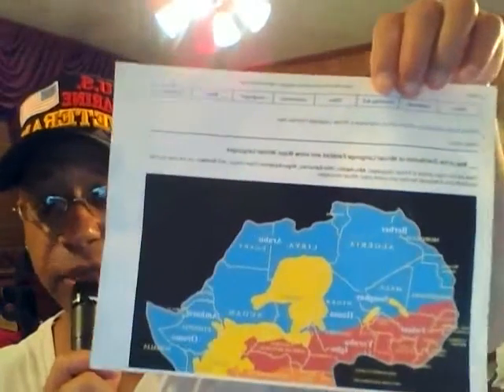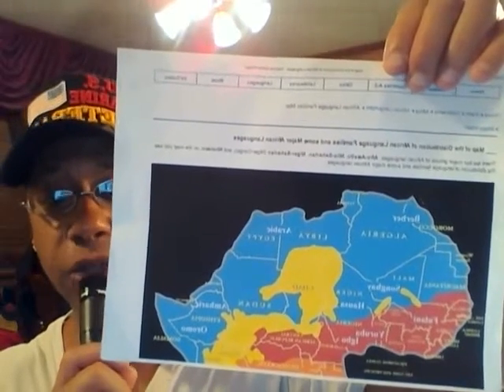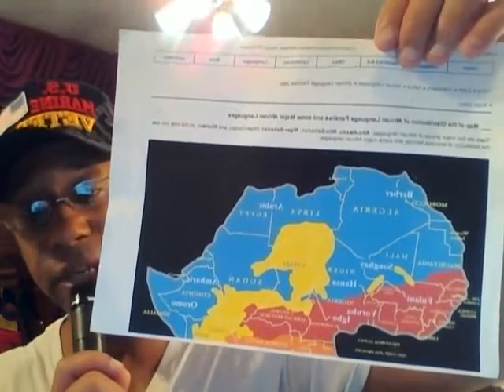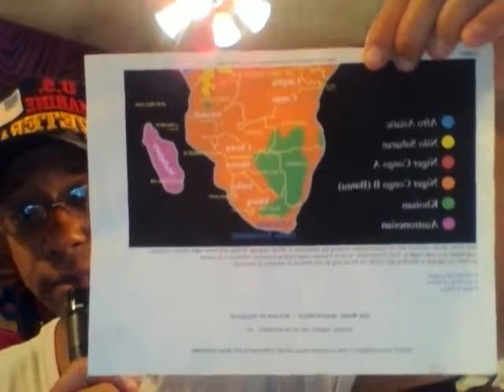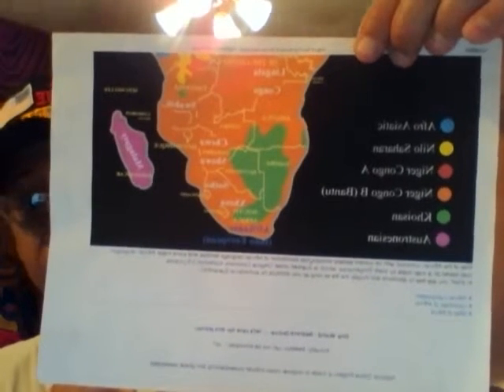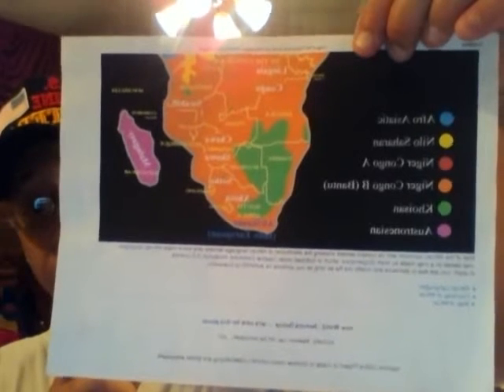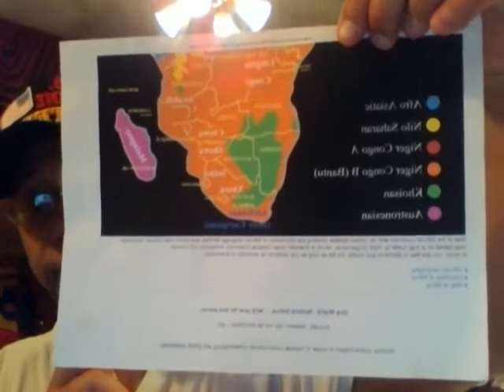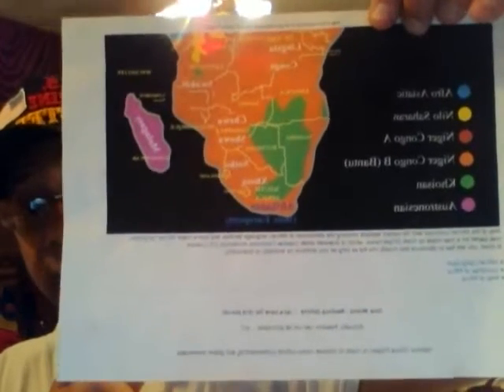Capture 20160912BY:Eric D. Johnson"(BrightShine)""(AFRICAN TRADITIONAL RELIGION)" 09-11-2016